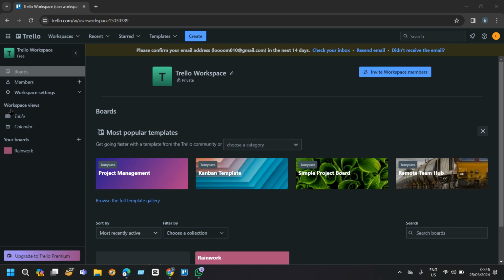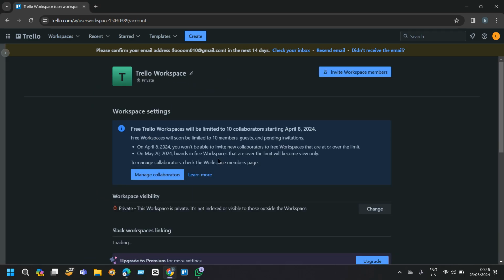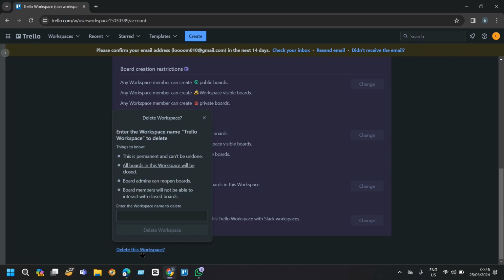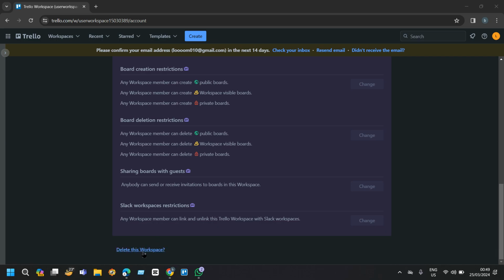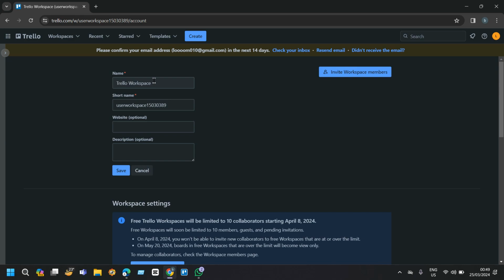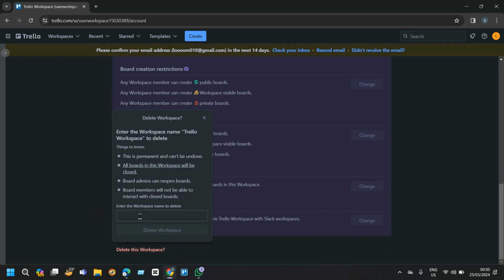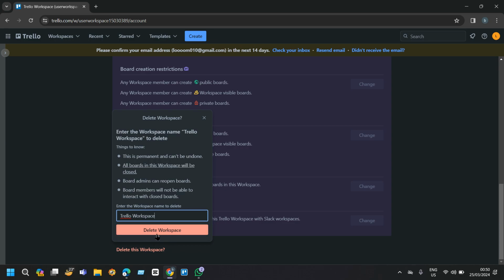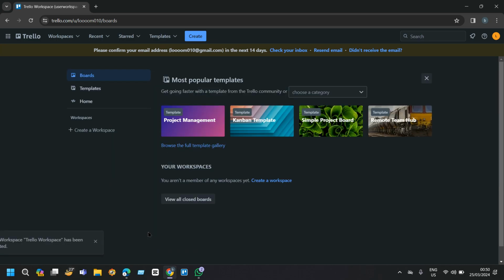How To Delete Trello | Trello Tutorial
In this video, I am gonna show you How To  Delete Trello.